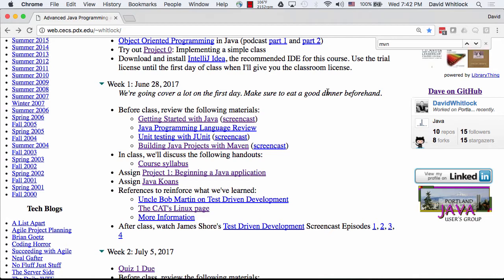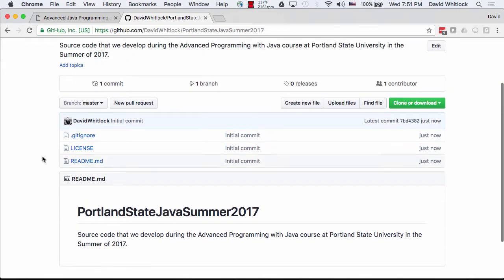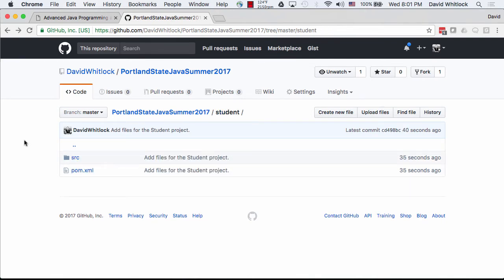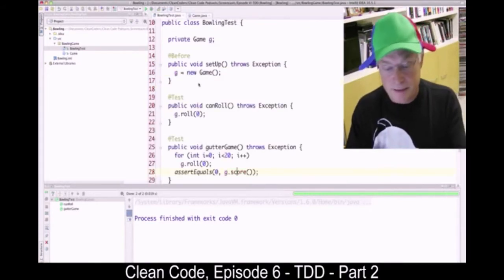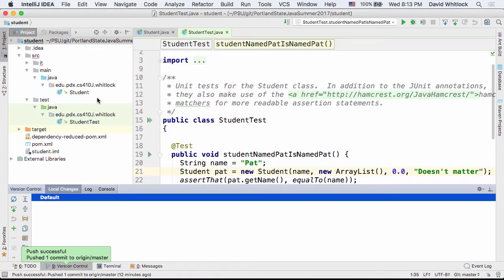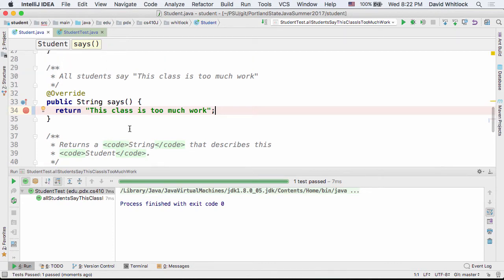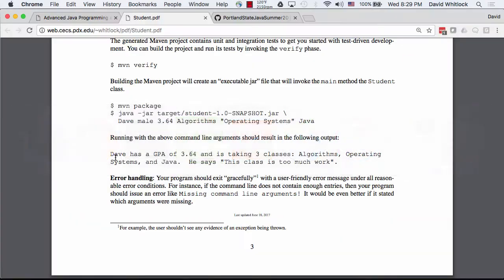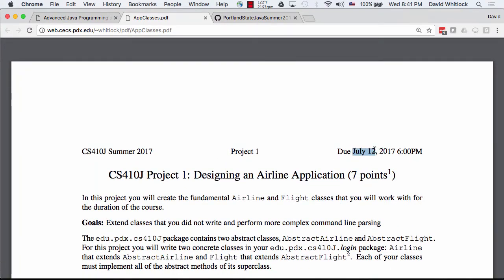Java@PSU Summer 2017 Week 1, Part 3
In the final part of the first class, we watch a video about TDD and get an introduction to the Java Koans.